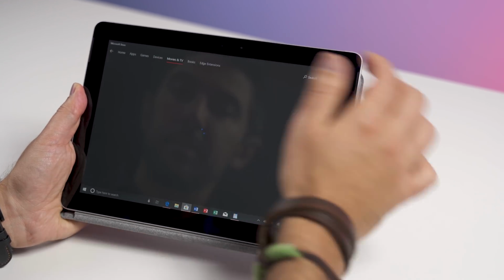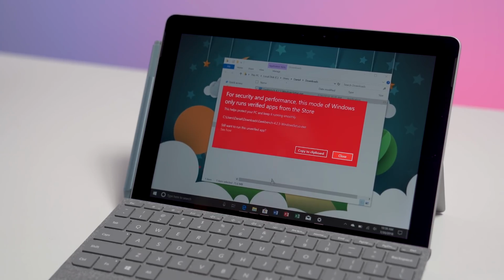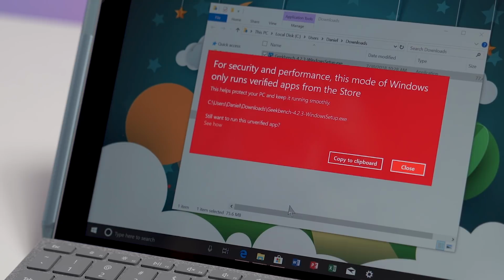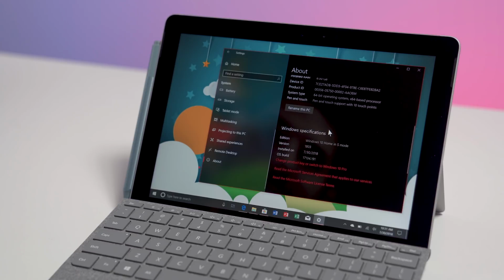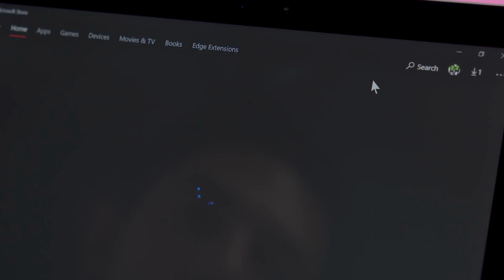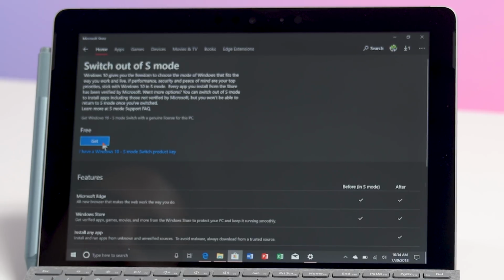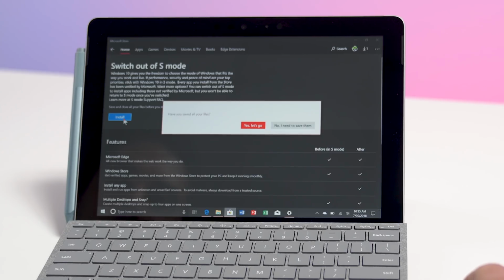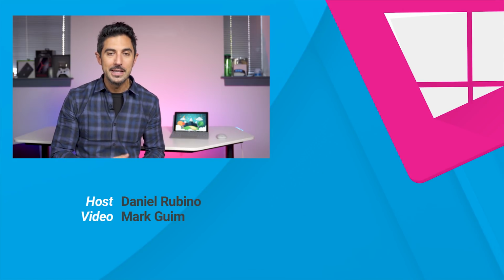How to upgrade Surface Go to Windows 10 Home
Your Surface Go came pre-loaded with Windows 10 in S mode. Here's how to upgrade your Surface Go to Windows 10 Home. See at Microsoft